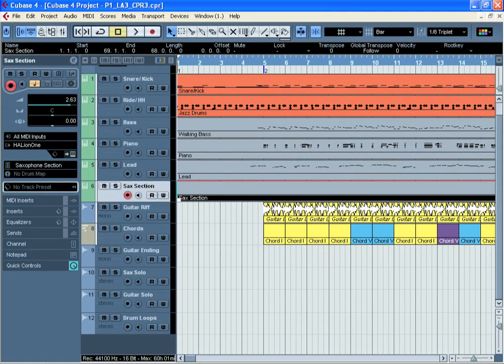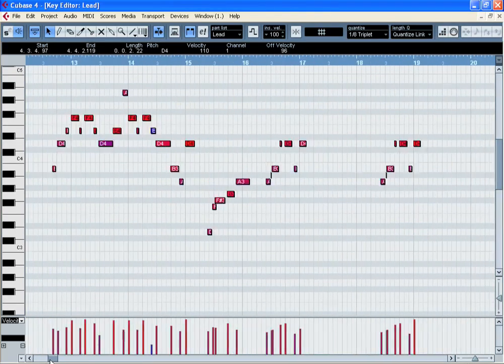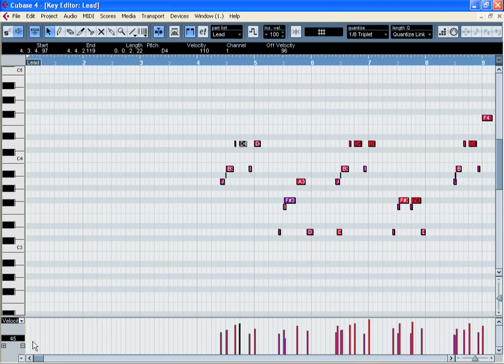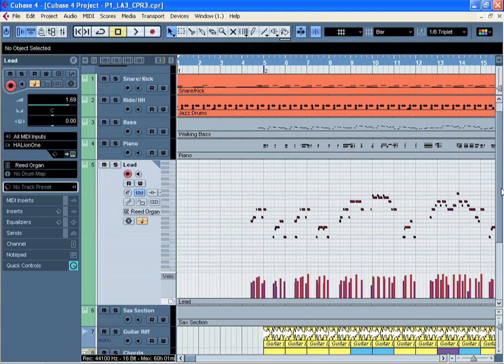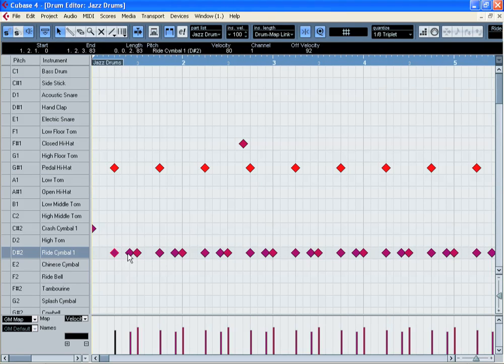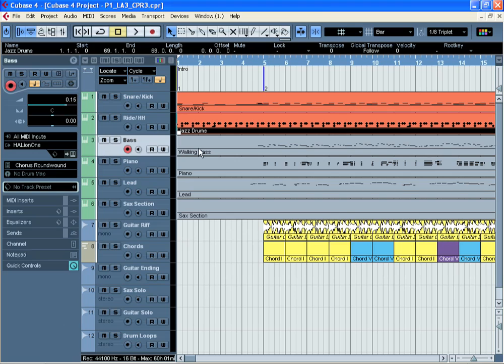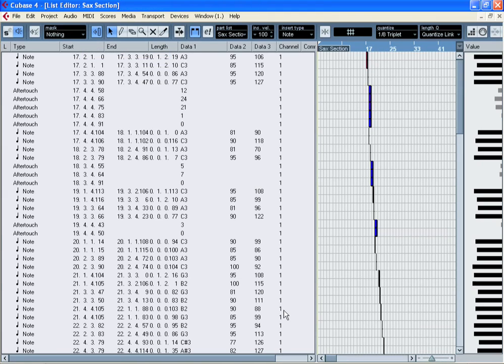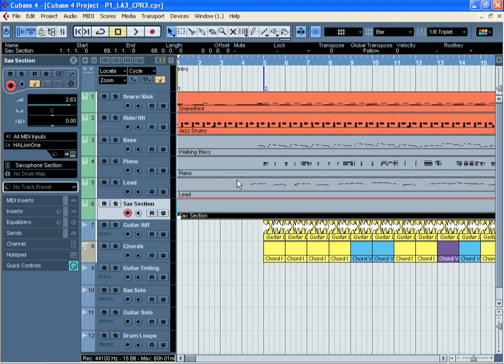tutorial 8 MIDI editor